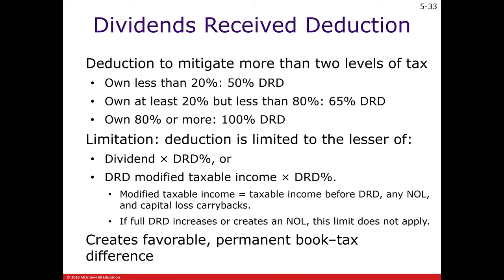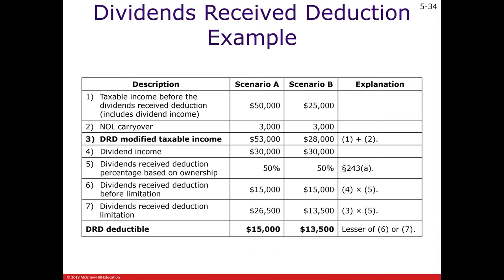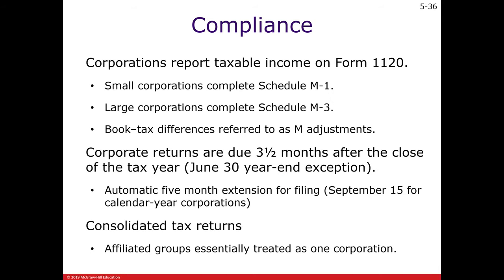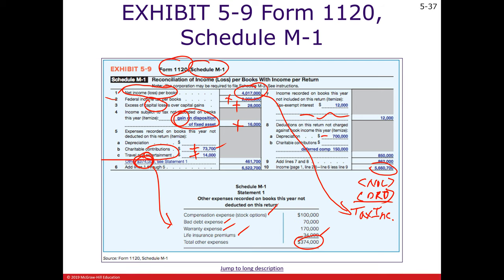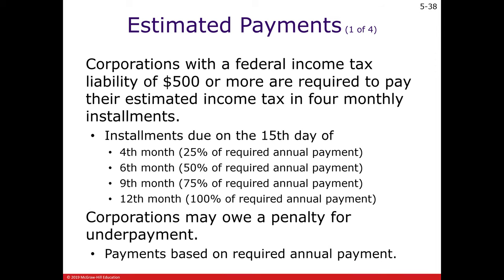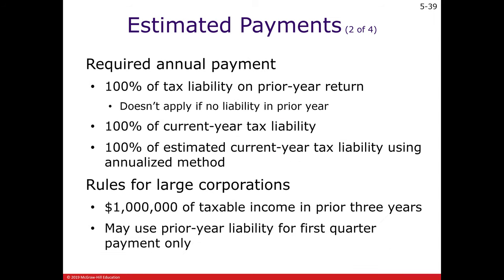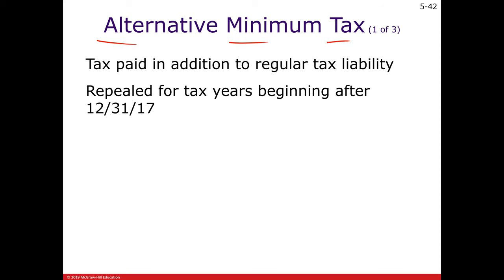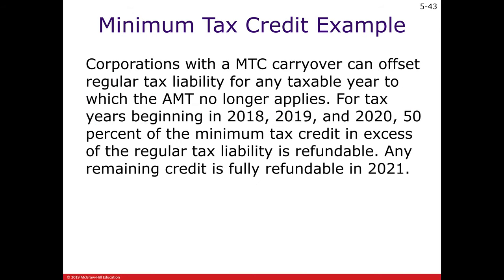Chapter 05, Part 3 video lecture - Corporate Operations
BUSA 419
University of Hawaii West Oahu
Roy Kamida